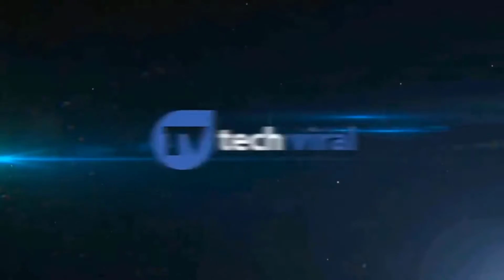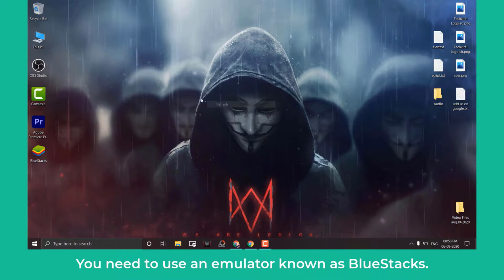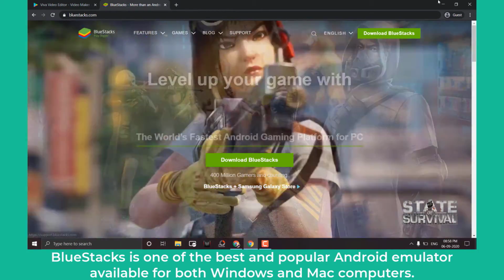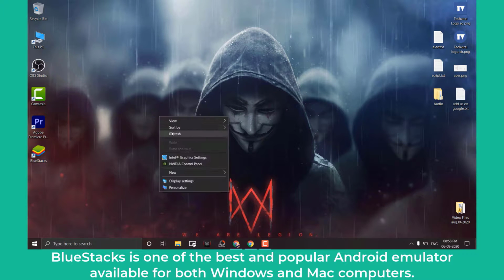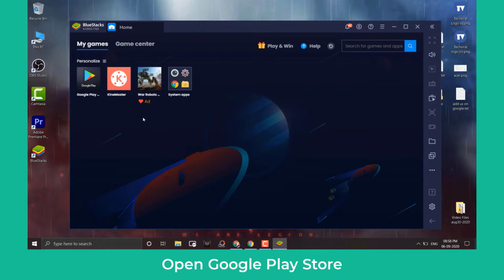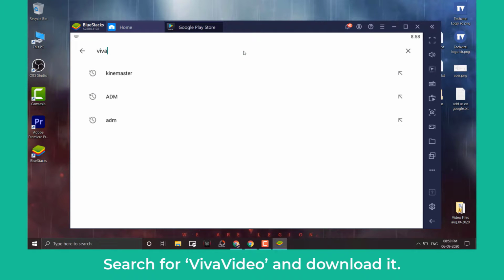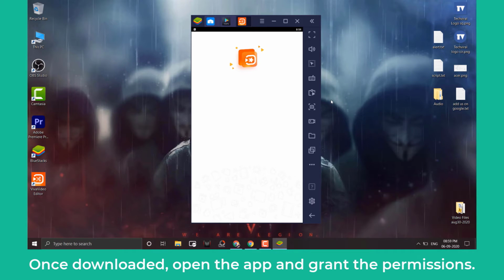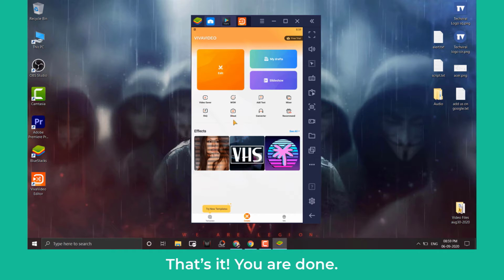VivaVideo For PC | Download and Install VivaVideo On Windows & Mac | 2020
Want to run VivaVideo on PC? If yes, then check out the best methods to download and install Vivavideo on Windows & Mac OS

So, if you are searching for an alternative way of running Vivavideo on PC without Bluestack, then check out the next two methods.